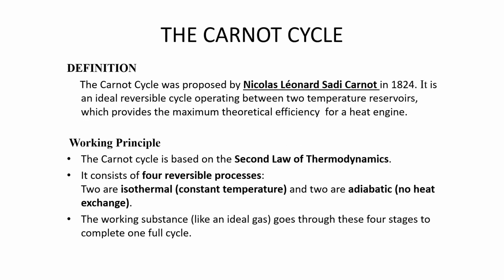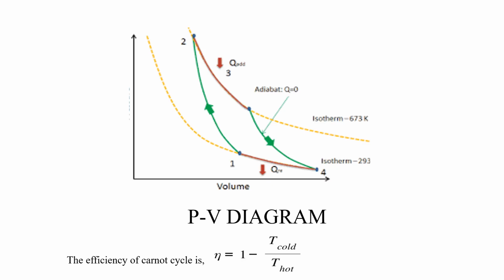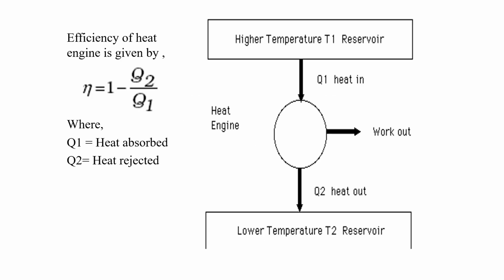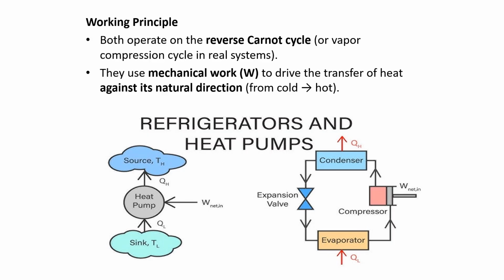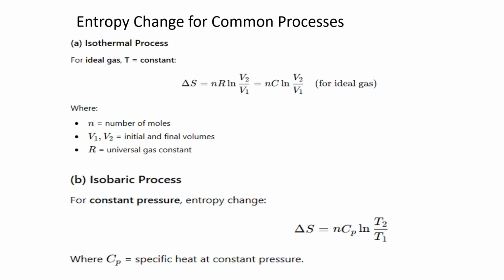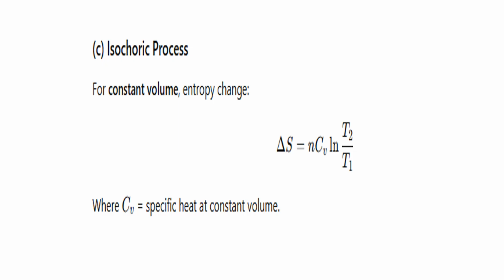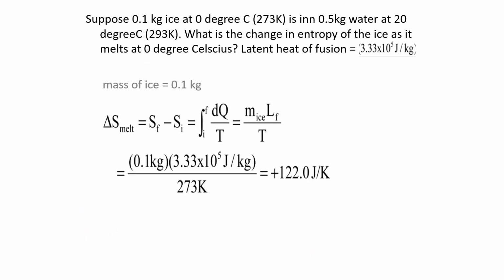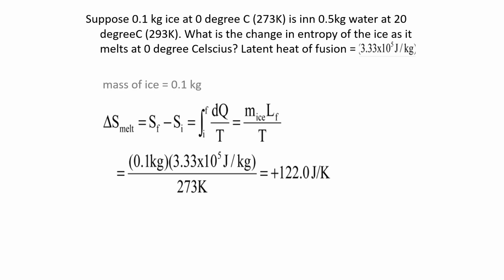22 Carnot cycle, Clausius inequality; entropy change calculation (TD-1 Batch 2024-28)